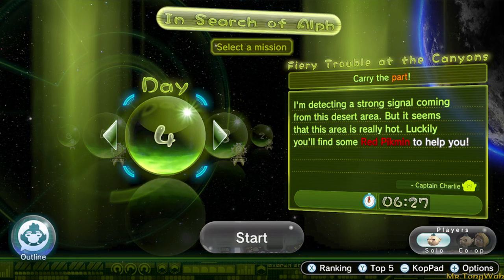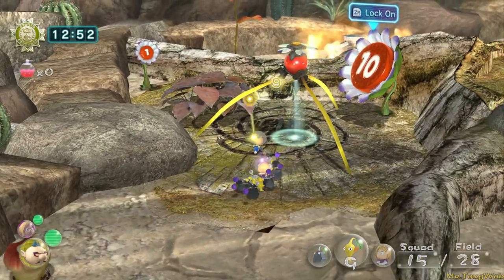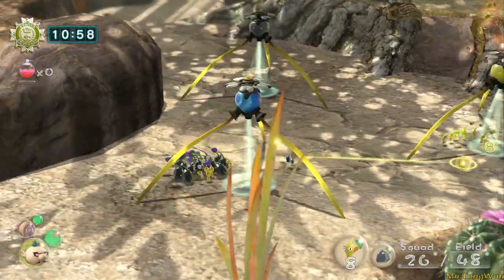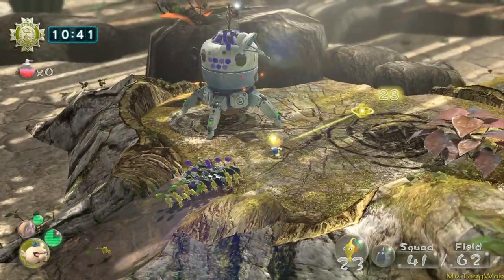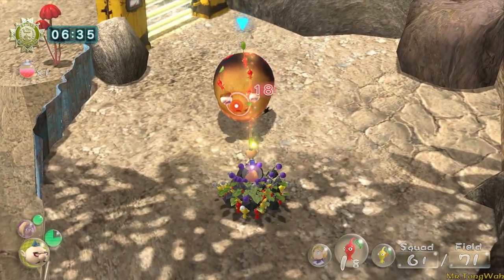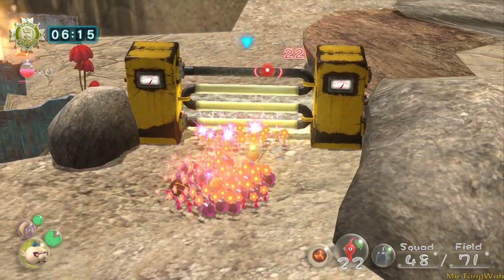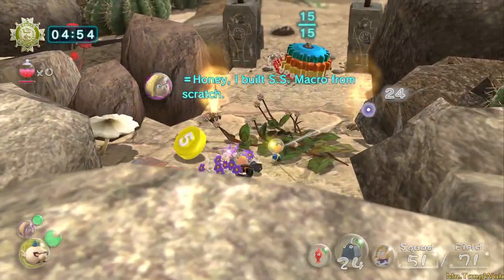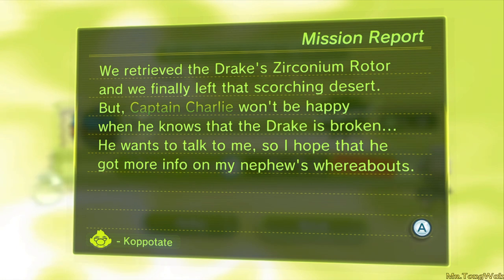Pikmin 3 Deluxe Custom Stage: [Vinicius8036] Koppotate's Rescue Mission (part4)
When the S.S. Drake has ded.